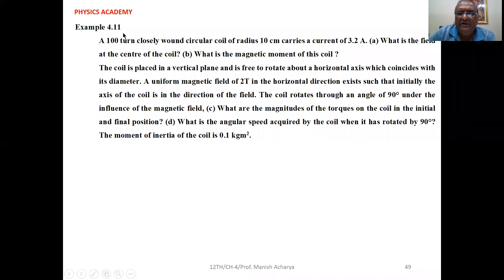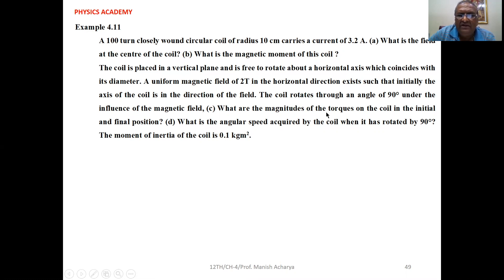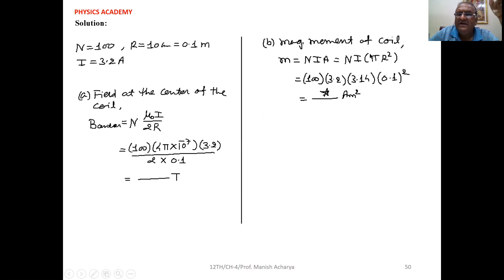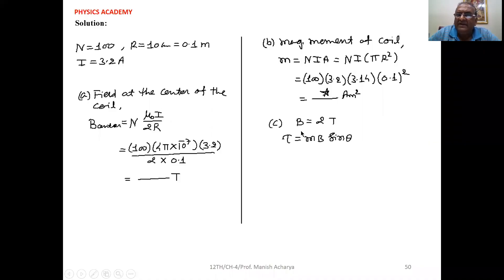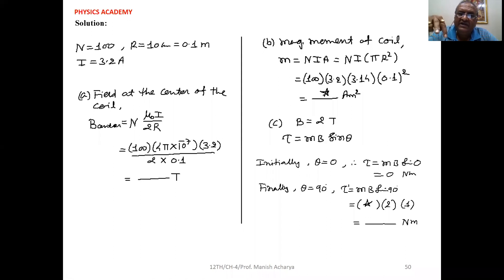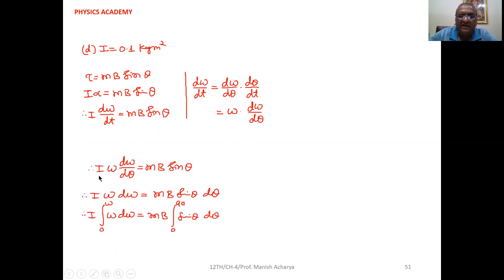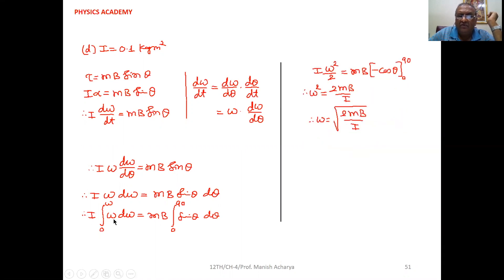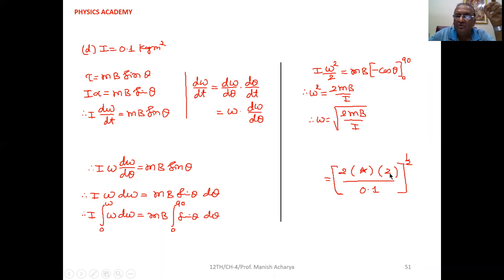A 100 turn closely wound circular coil of radius 10 cm carries a current of 3.2 A. (a) What is the f